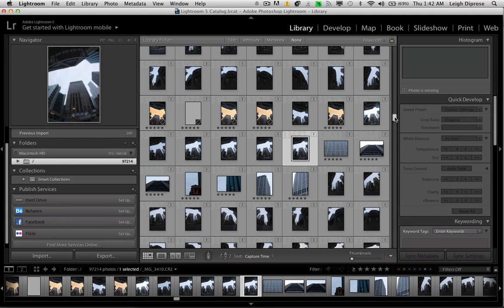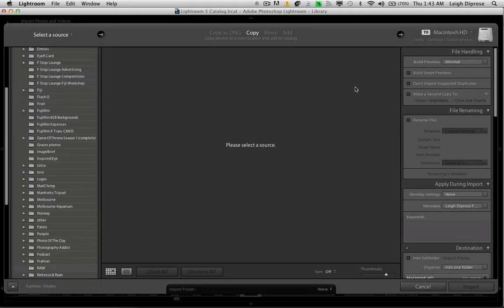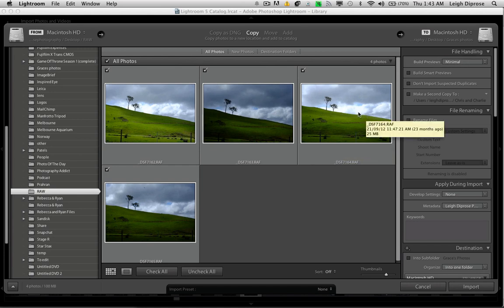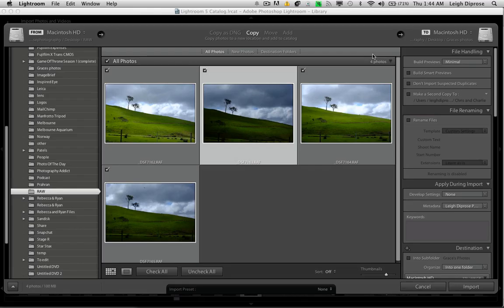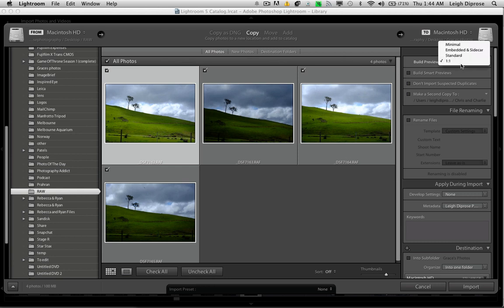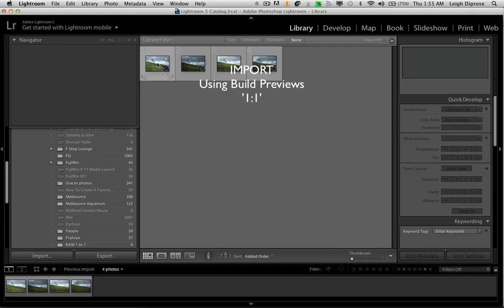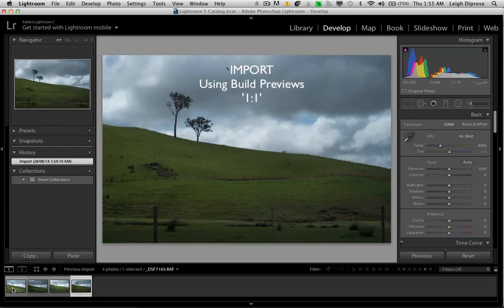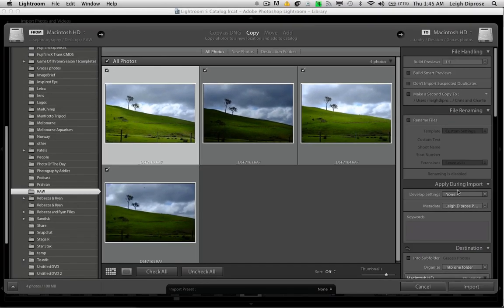How To Speed Up Lightroom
In this Lightroom Tutorial, Visual Wilderness contributor Leigh Diprose explains how to speed up Lightroom by changing the way the program renders it's jpeg previews.

By making this simple change you can significantly speed up the time it takes to go through your images in the Develop module.

You can also find some more great tips on Visual Wilderness and Leigh's photography